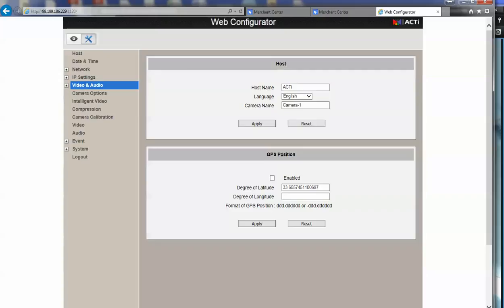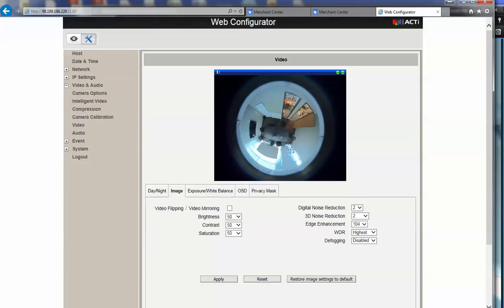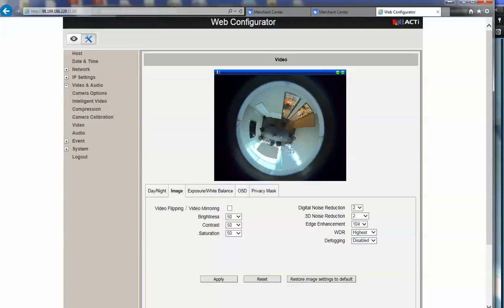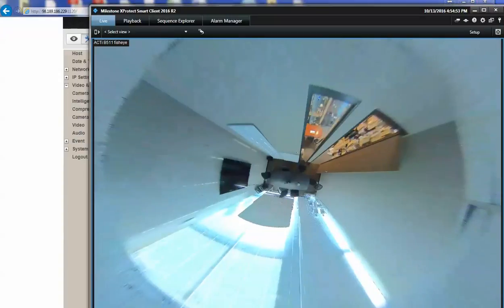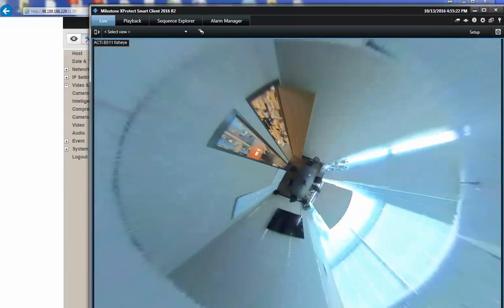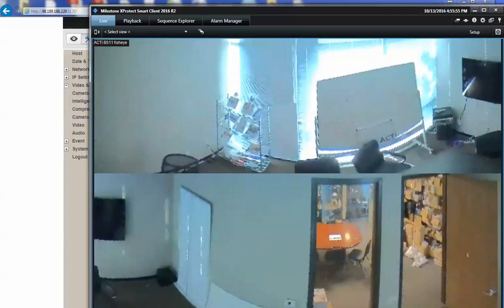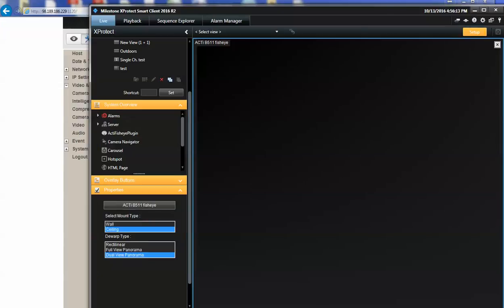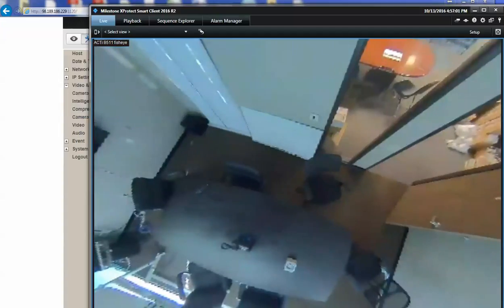ACTi B511 Fisheye De-Warp on Milestone XProtect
ACTi B511 Fishey De-Warp on Milestone XProtect using ACTi fisheye plugin for Milestone.